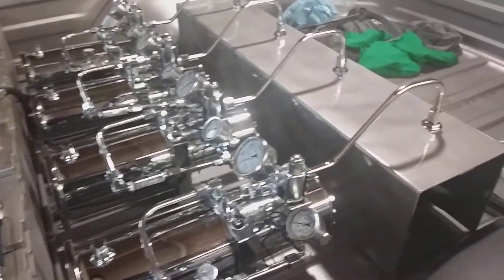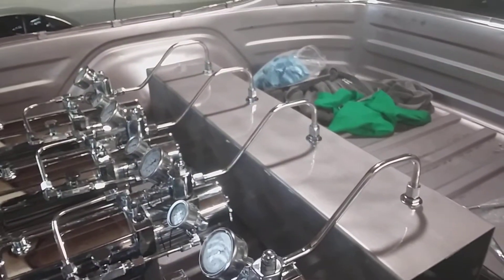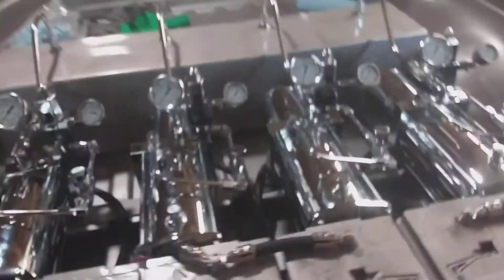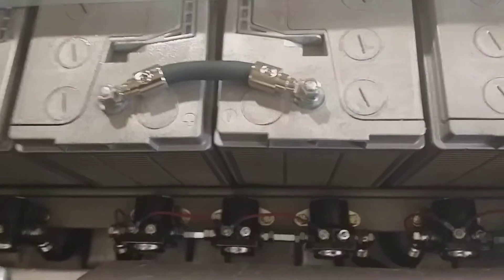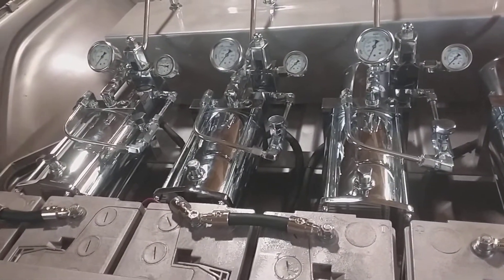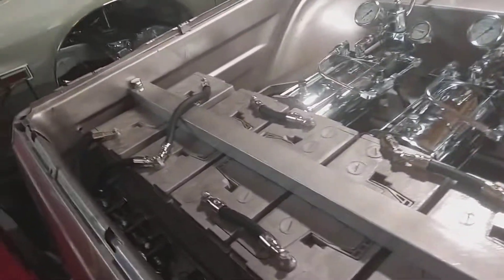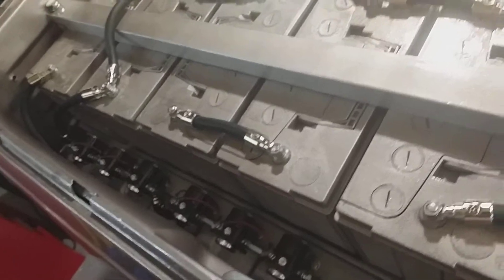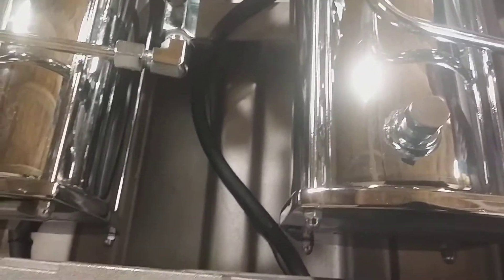Lowriders talking hydraulics with Dom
4 pump setup